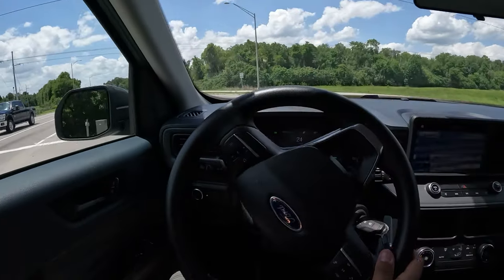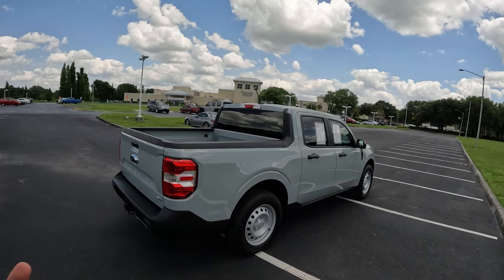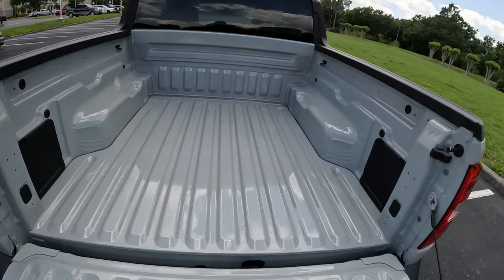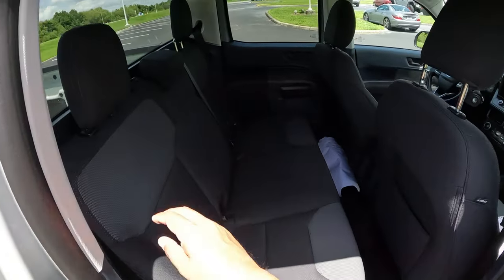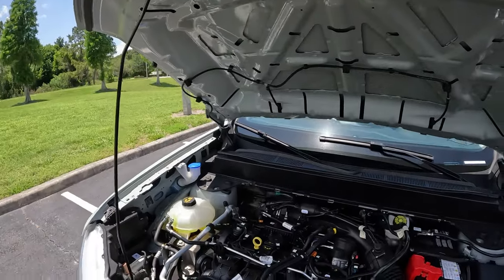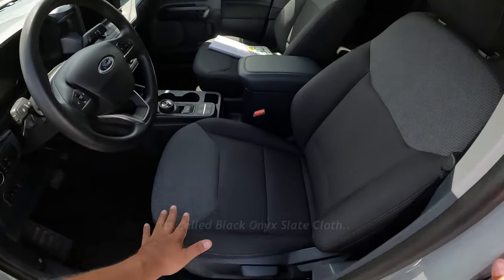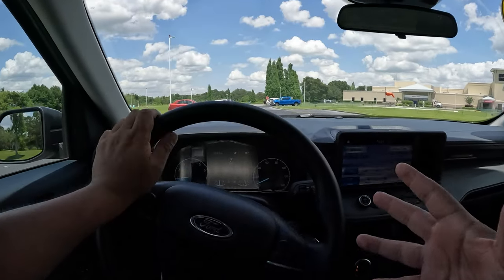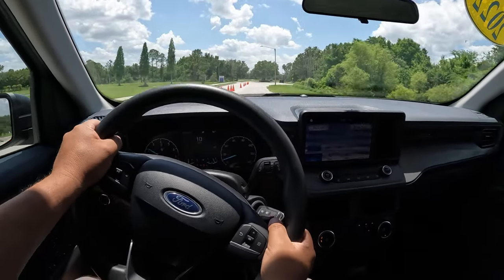2022 Ford Maverick XL AWD 2.0L - POV Review & Drive - Pretty Impressive Sub-Compact Pickup!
If you are here for the first time welcome to the channel !

Getting to drive my first Ford Maverick!

Pretty impressive pickup base on the Escape platform. Its a unibody pickup unlike the regular trucks that are body on frame. Even though its quite small, it has its quirks for being this small. It can fit in your garage, easier to drive and maneuver just like a suv ! powered by either the standard hybrid power plant or the 2.0L ecoboost this one had its great at gas saving , specially for a pickup. 250 hp feels pretty quick for this light pickup. Interior wise its a bit plasticky but you expect that when the price starts in the $20k range. This one that I drove was an XL model with AWD and it felt pretty fun and definitely quick on its feet. I think its a great overall value for what you get, specially if you can get it for close to sticker. These one in the dealer are priced a bit higher than retail, but it is what it is unfortunately.!

Want to give a Big Thank You to Bartow Ford and Randy Siebenaler for allowing me time with this Maverick XL. If you are looking for a new or used Ford vehicle, please consider Bartow Ford, they have an awesome staff and super easy to deal with.

Here's their info:

Bartow Ford
2800 US HWY 98 N
Bartow Fl, 33830

Here are some details of this Maverick XL

Color: Cactus Grey
Interior:  Grey/black slate cloth
2.0L I-4 Turbo Ecoboost
250 hp / 277  ft-lb of torque
8 speed auto
AWD with various drive modes
8" screen with AA, APC , sync 3 system 6 speakers
1,500 lbs of payload capacity
4,000 lbs of towing capacity

Price of this used Maverick XL with 5,300 miles: $38k